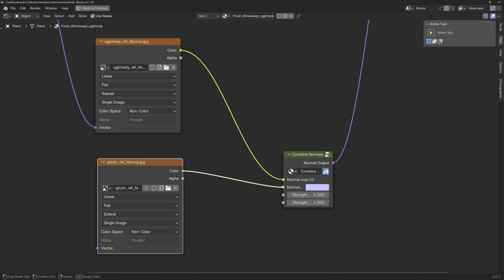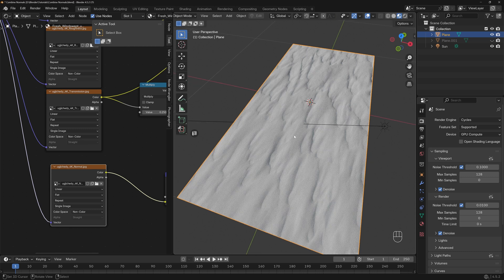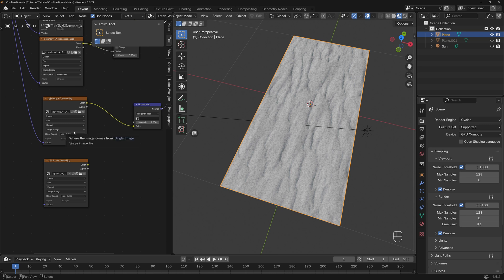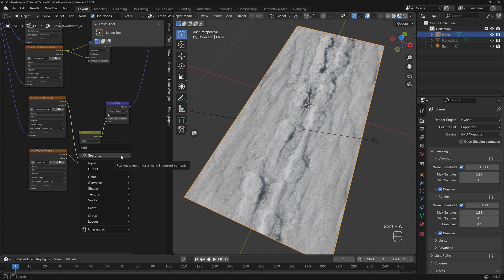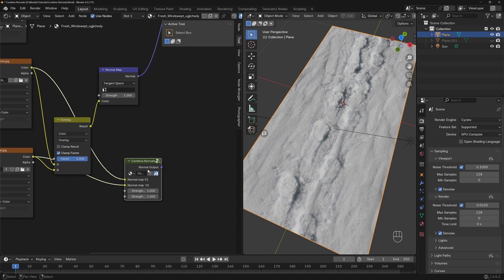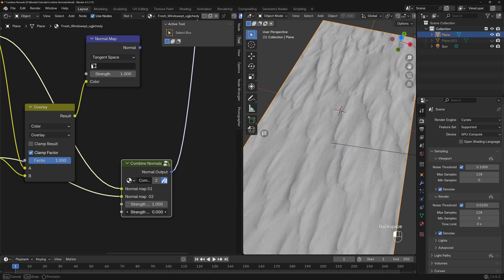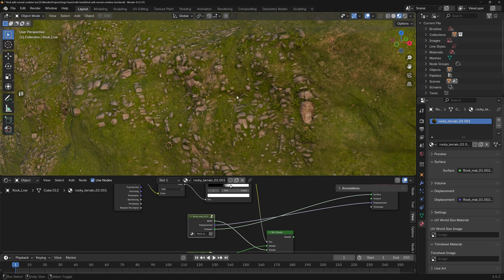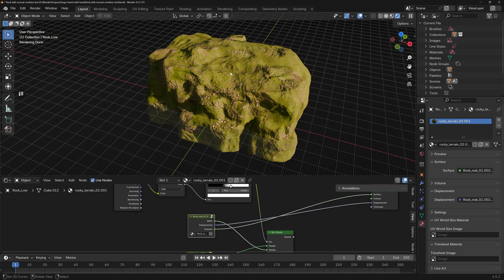How to Combine Normal Maps Easy | Blender tutorial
In this video you will learn how to easily combine two or more normal maps in Blender.
Here you can download .blend file with a Combine Normals node